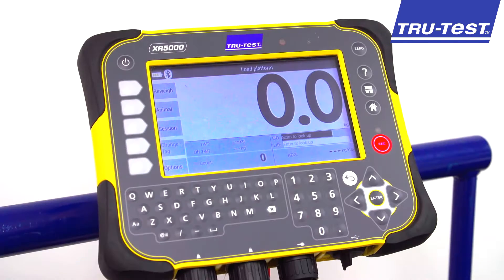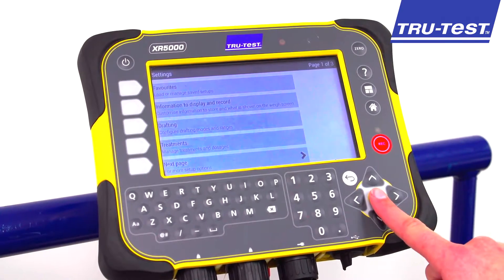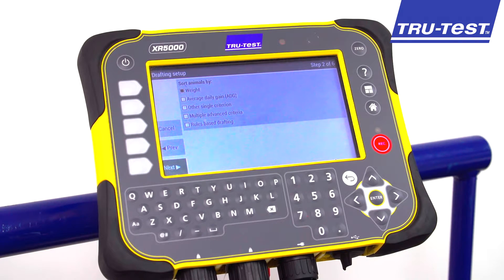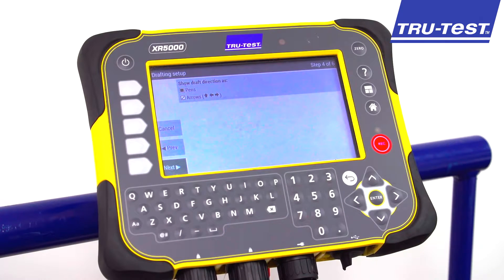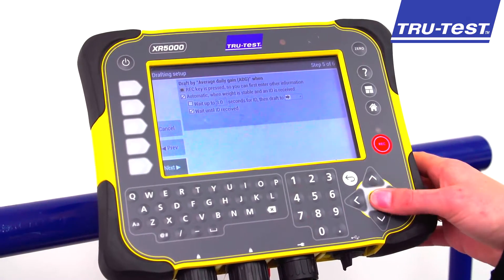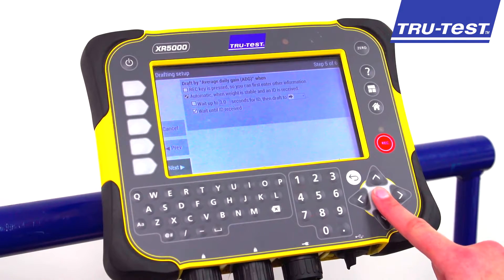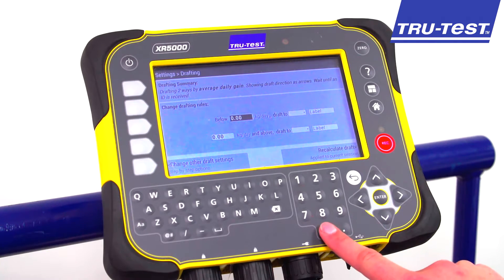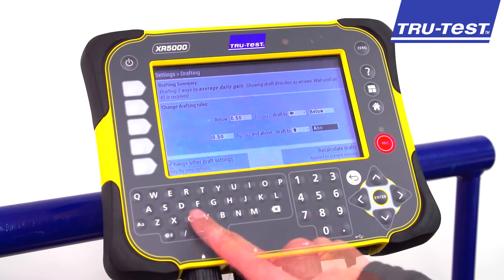How to set up an ADG draft on an XR5000 ǀ Tru-Test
This video takes you through how to set up a draft by average daily gains. An individuals average daily gain is one of the most important indicators of animal health and performance.